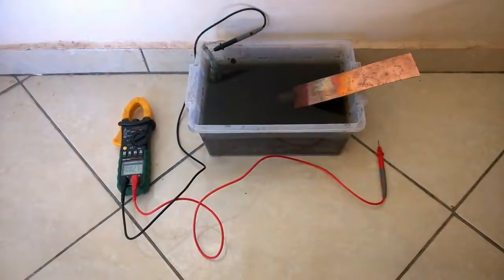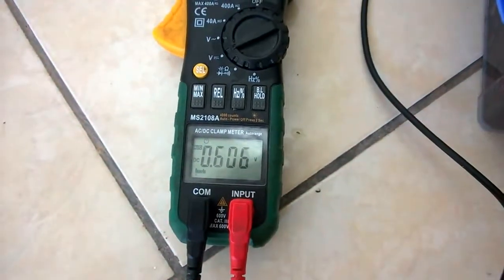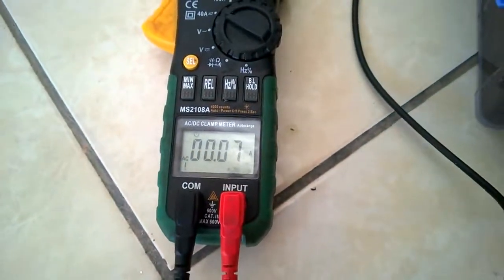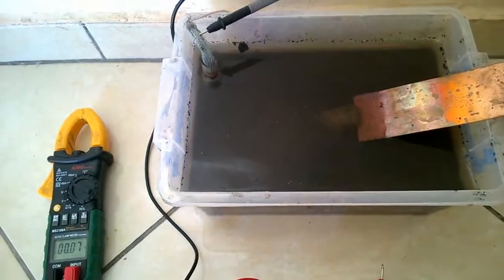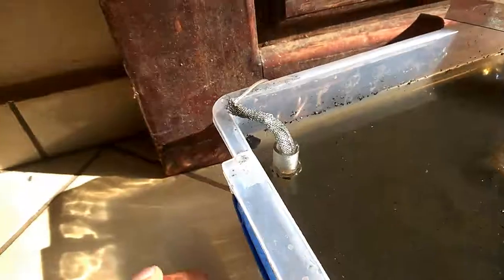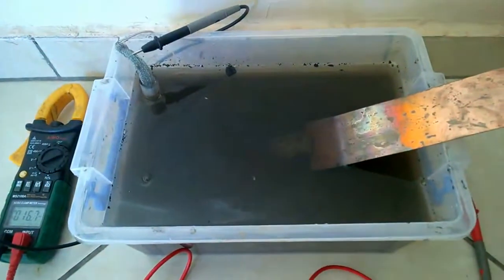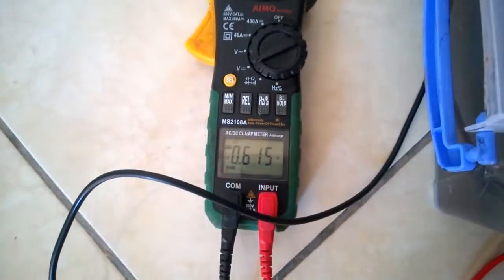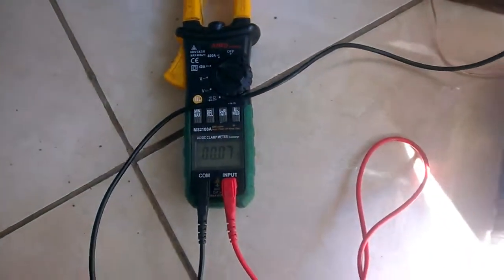Bio Battery 1.2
After 1 week we take a look to see what has happened in this first test unit...   Power is dropping and still no current...
lots of work to do yet but hay its a fun little project.